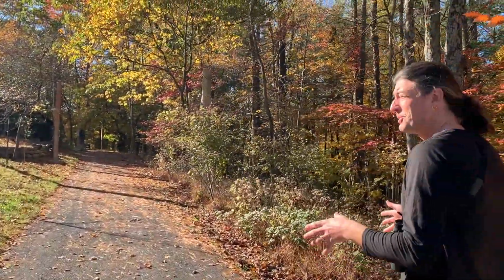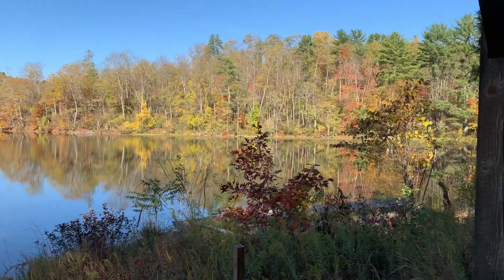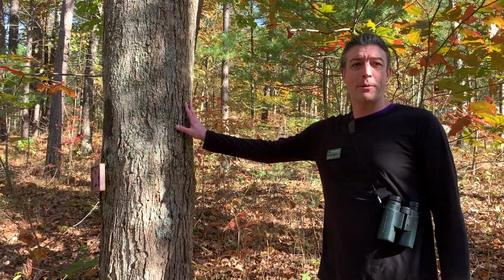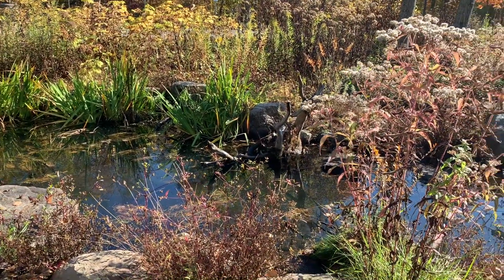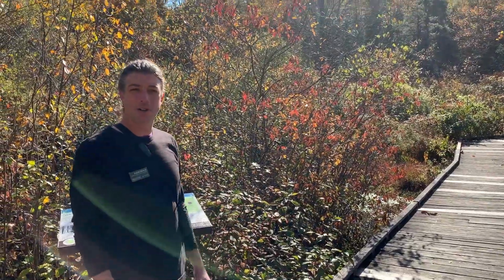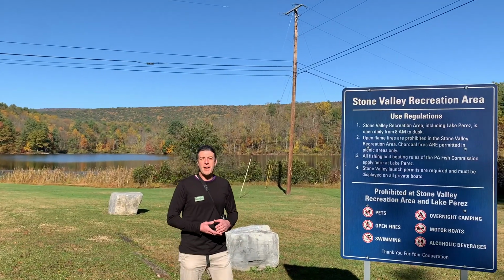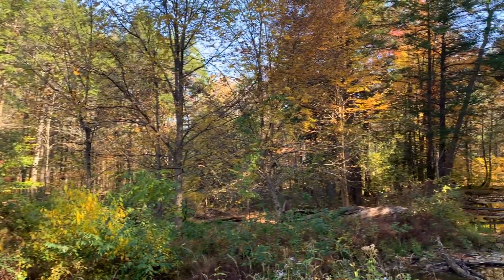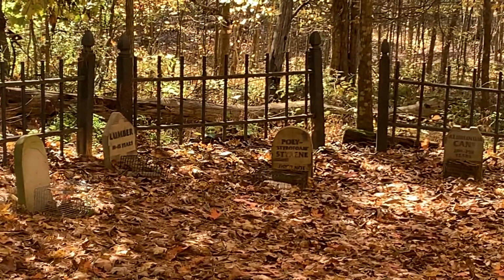Shaver's Creek Environmental Center Trails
Join the Center for Sexual and Gender Diversity and a staff member from Shaver's Creek Environmental Center and take a tour of a few trails. While Shaver's Creek Environmental Center is closed, the trails are still open to walk around and take a break from the day.